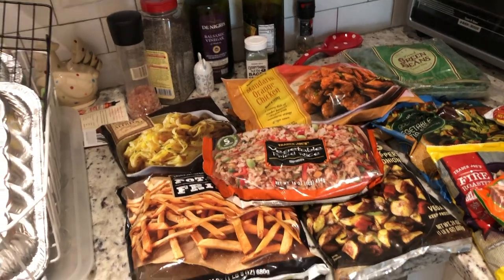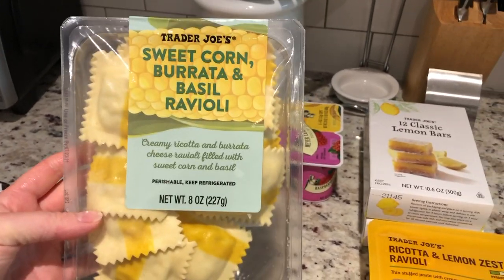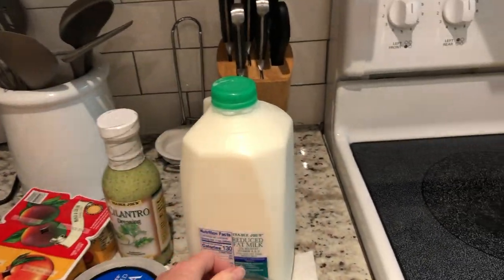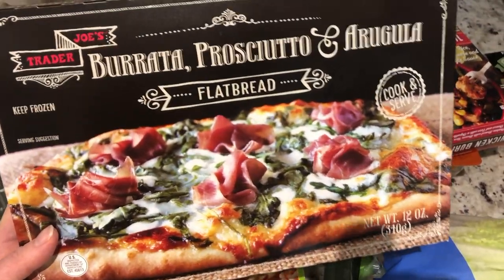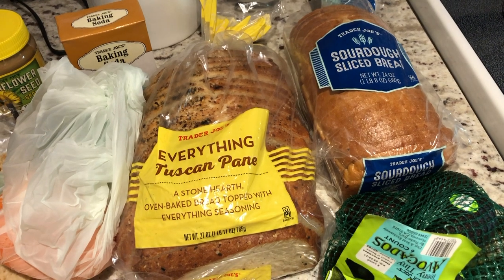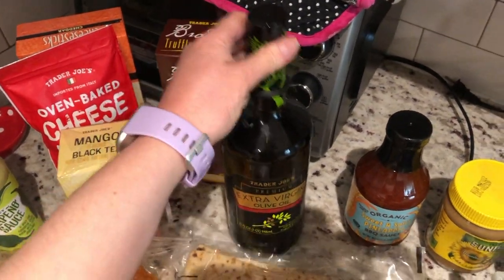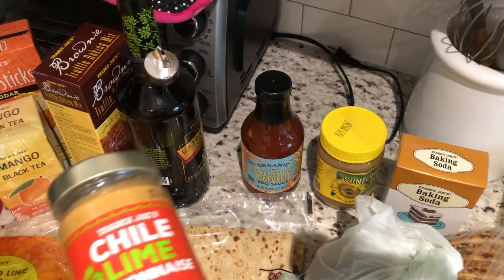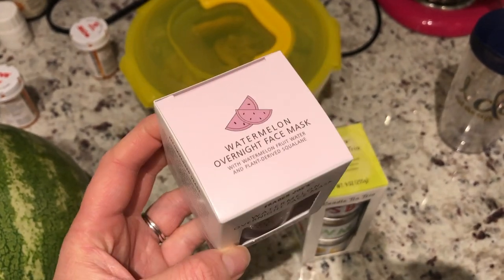Trader Joe's Summer 2021 Haul | So many NEW Summer Items!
In this video, I visit my local Trader Joe's to check out what's new this summer! I share my full grocery haul.